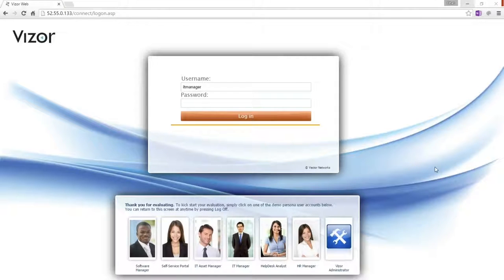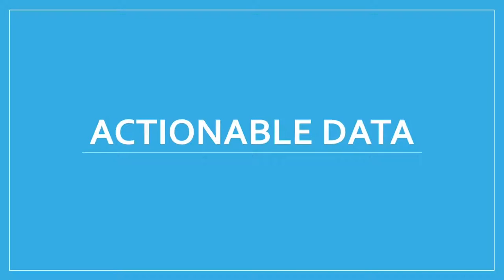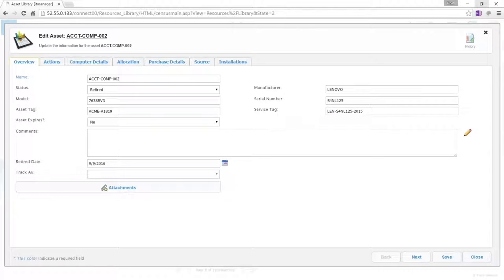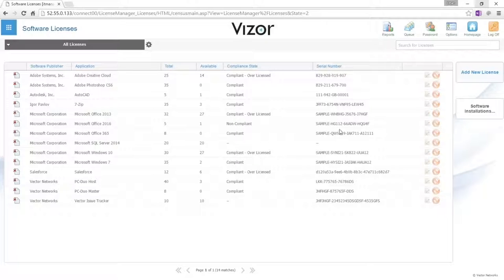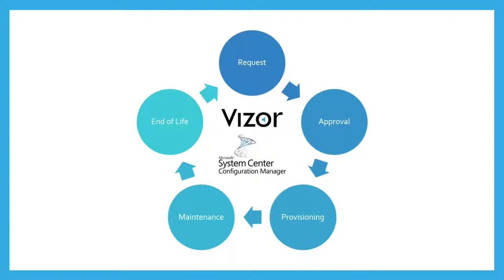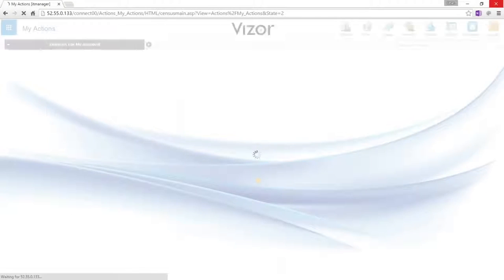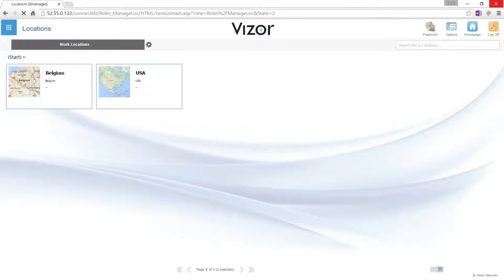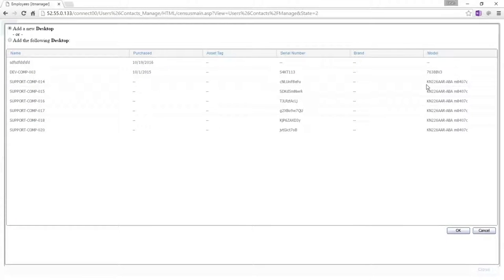Webinar - How to Turbocharge Microsoft SCCM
Vector Networks present a free webinar “Turbo Charge Microsoft SCCM”. This 25 minute presentation will show how best practice IT asset management processes can easily be implemented using your existing SCCM infrastructure and VIZOR.